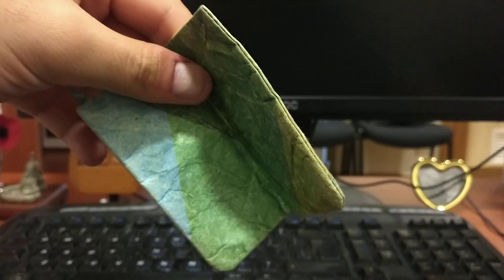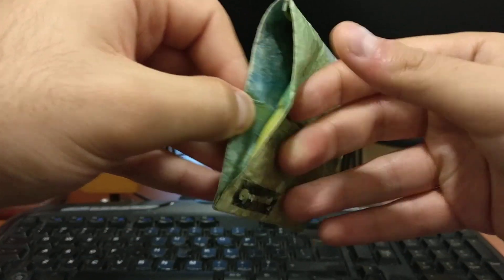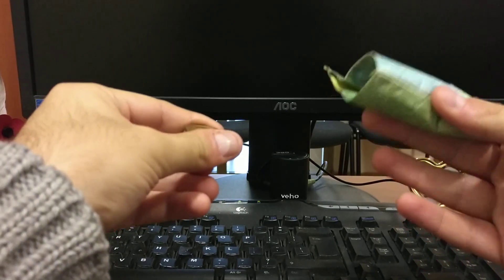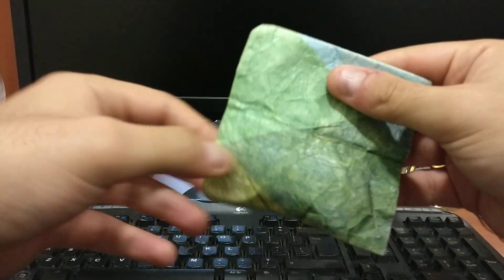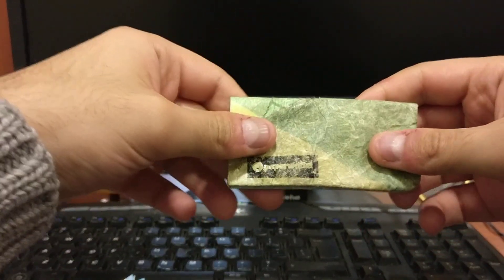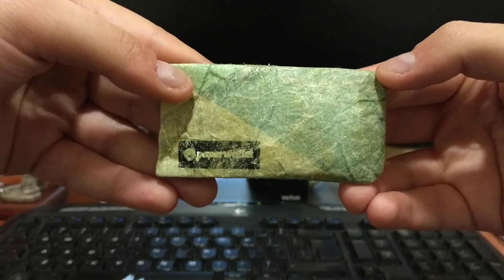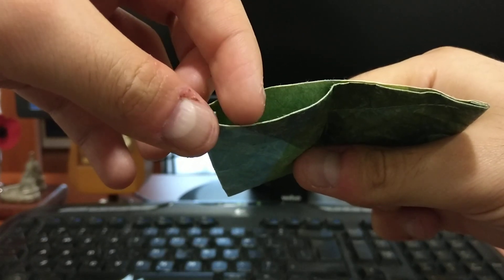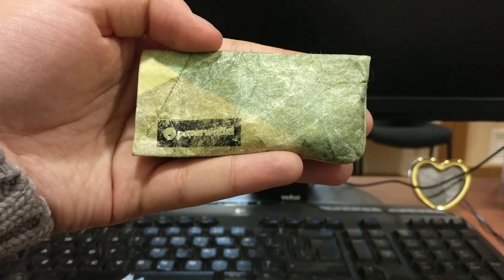Review of the Tyvek Magic Coin Pouch by Paperwallet